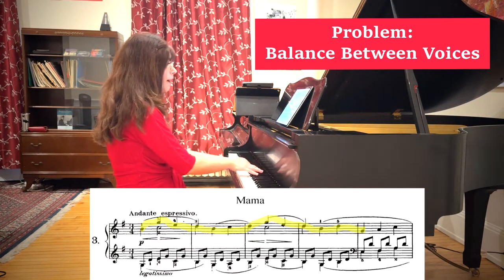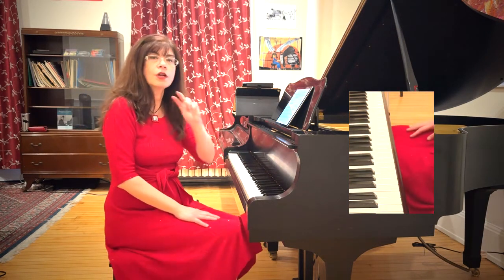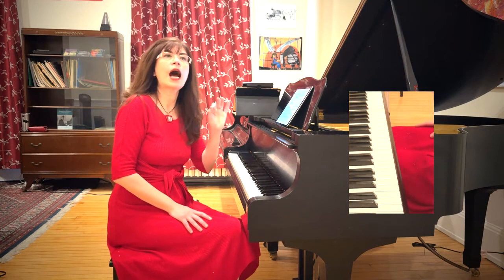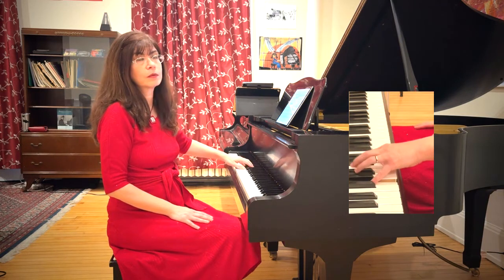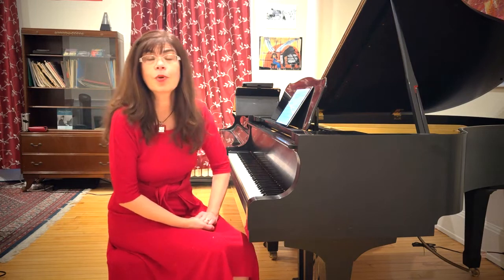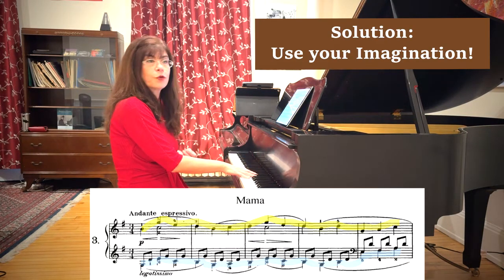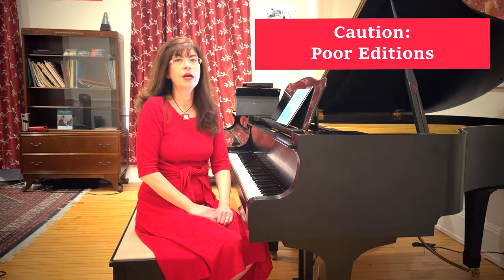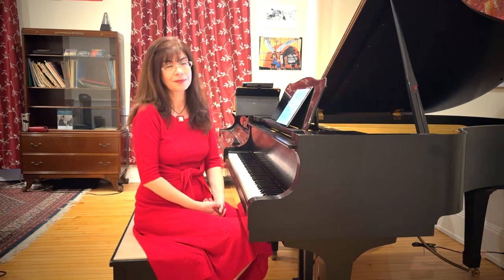"Mama" from Tchaikovsky's Children's Album Piano Tutorial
Tchaikovsky's Children's Album is un unparalleled treasury of pedagogical works for introducing the young pianist to the Romantic Style, especially the Russian Piano School.  In this series of videos, Dr. Svetlana Belsky discusses the pianistic and interpretive challenges of each one and suggests solutions.  "Mama" is the 3rd work in the cycle according to original manuscript order.

00:00 About "Mama"
00:24 Balance Between Voices
01:23 Left hand balance and holds
02:51 Fingering
03:24 Where is the Melody?
04:46 Editions
05:54 Performance